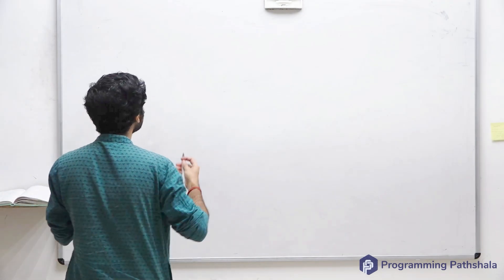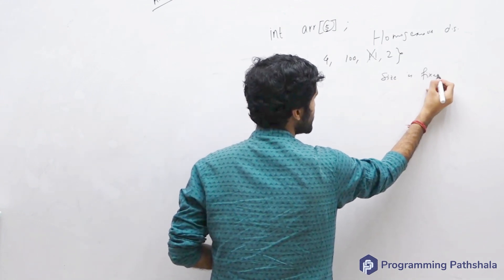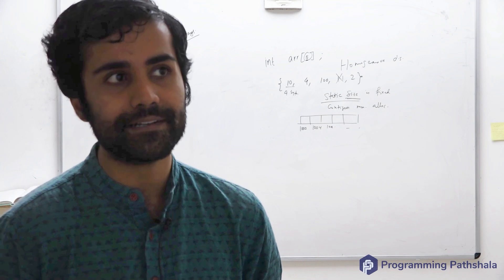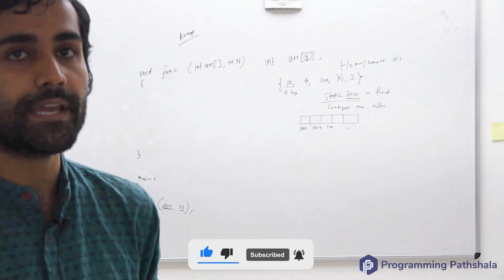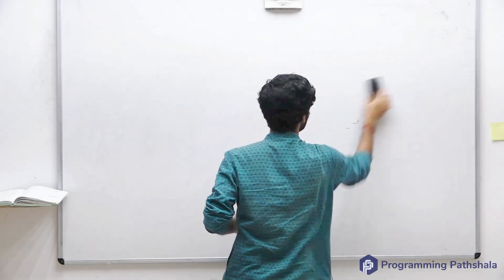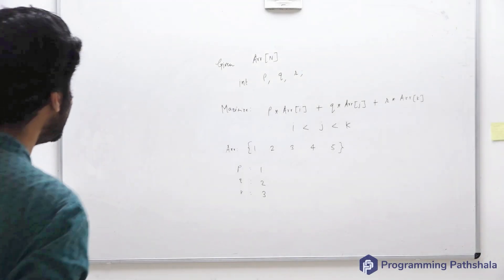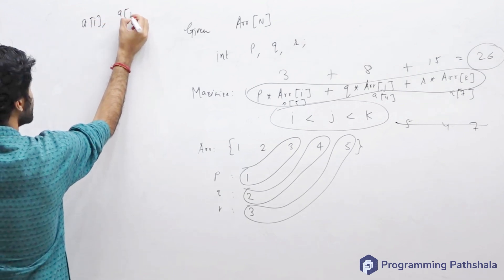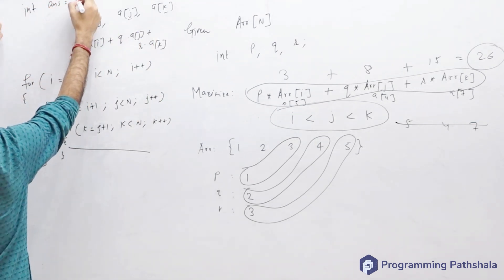Pre-Computation | Marvolo Gaunt's Ring Part-1 | Codeforces 855 | L- 01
Solve the Marvolo Gaunt's Ring Problem using Precomputation! Discover how precomputation optimizes algorithms in this first video of our 100 Days of DSA series.